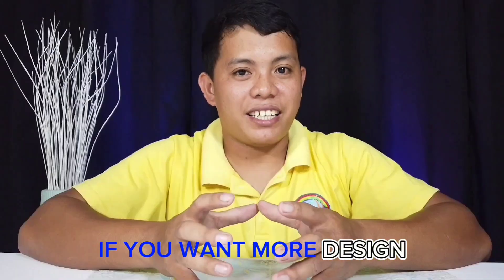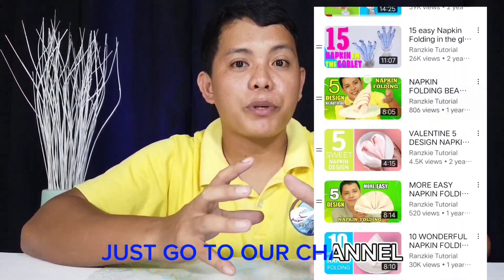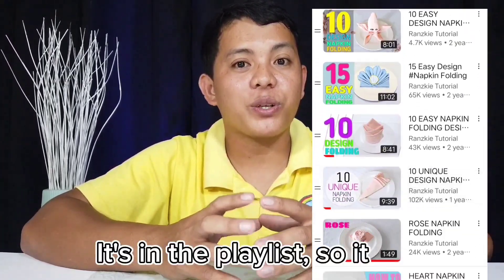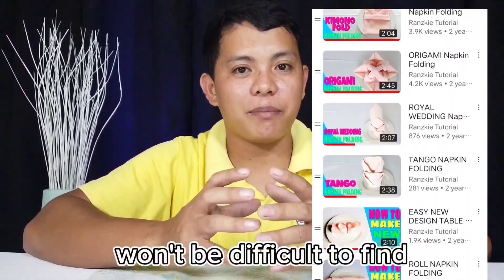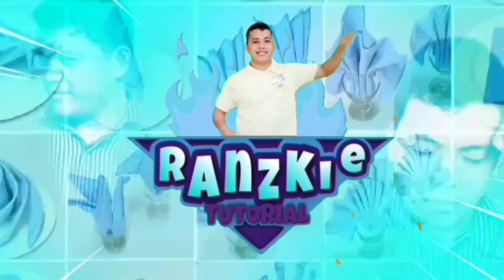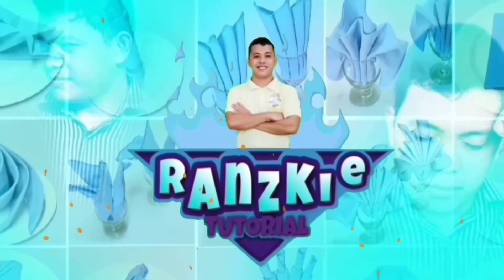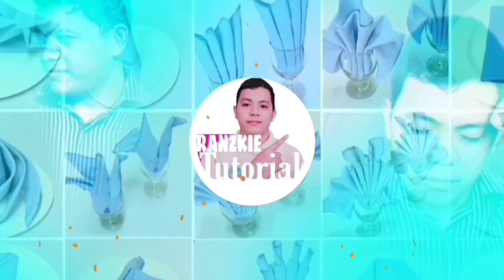THREE WAVES NAPKIN FOLDING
AND THIS IS MY MORE TUTORIAL

10BASICDESIGNNAPKIN FOLDING
10DESIGNNAPKIN FOLDING
NAPKIN IN THE GLASS
NAPKIN INSIDE THE GOBLET
"napkin folding steps"
"napkin folding names"